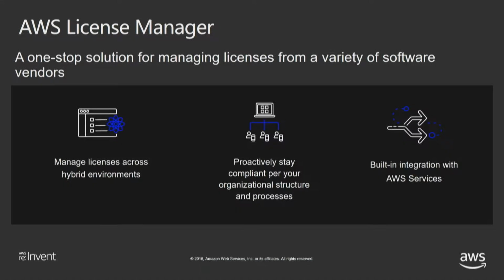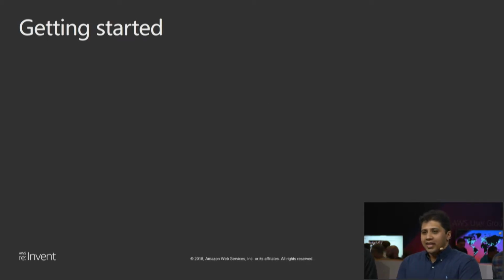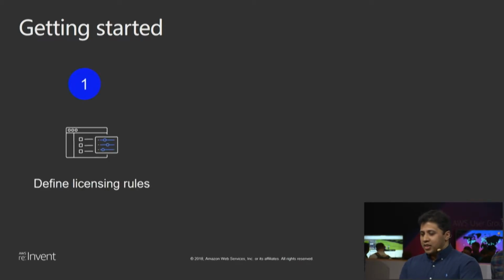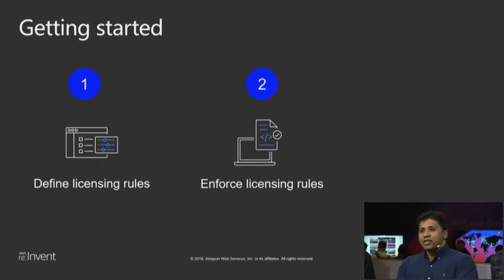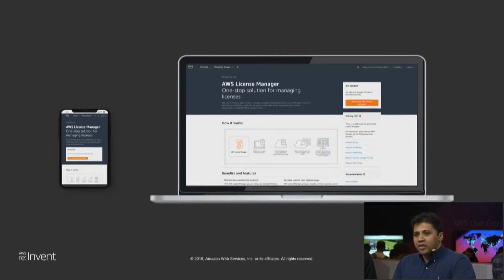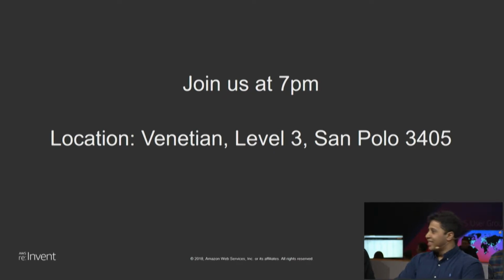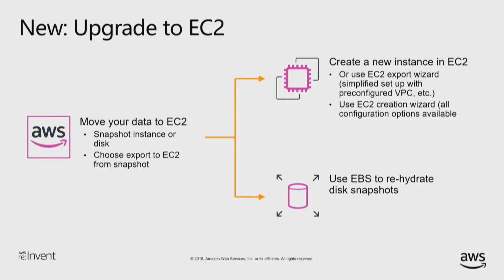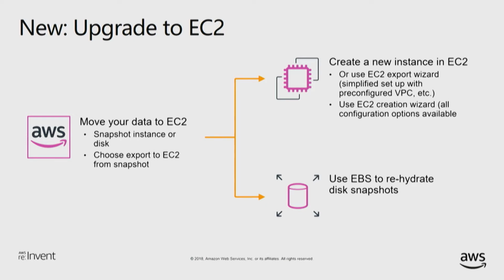Making Capacity Intuitive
Lightsail now allows you to easily upgrade your instances and storage from Lightsail to EC2 with a simple, guided experience. Now, you can take advantage of Lightsail's easy-to-use platform and low, predictable pricing to launch, manage and scale your application, and then move to EC2 as your needs grow.

Catch up on the excitement of re:Invent 2018 with the AWS launchpad featuring launch announcements, demos of newly launched technology, interviews with expert guests and live Q&A. AWS re:Invent is a tech education conference for the global cloud computing community hosted by Amazon Web Services. See all recordings of the AWS Launchpad at re:Invent and learn more about AWS live streaming